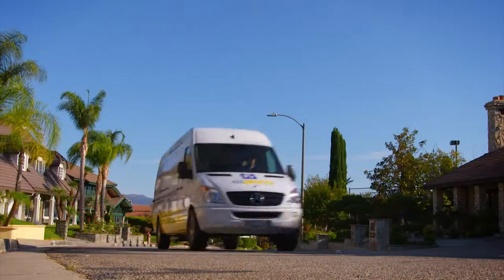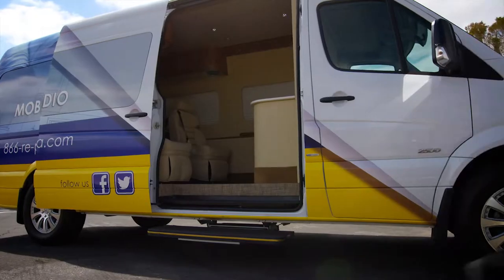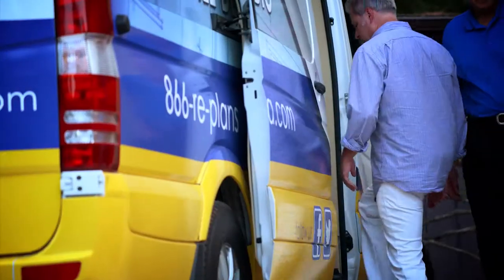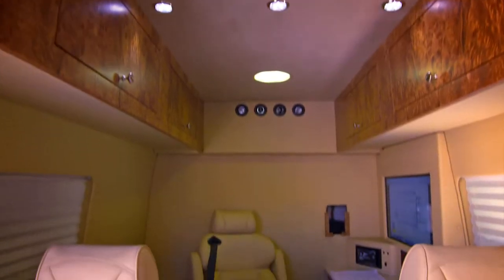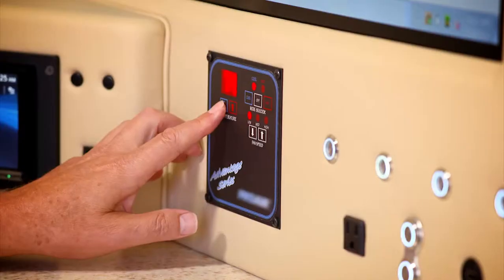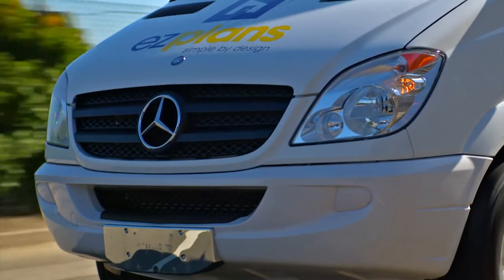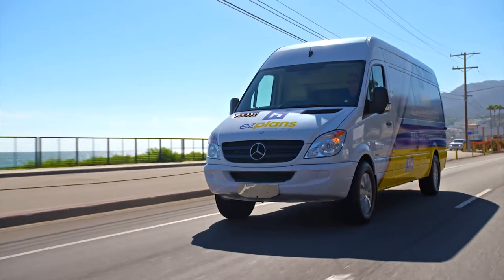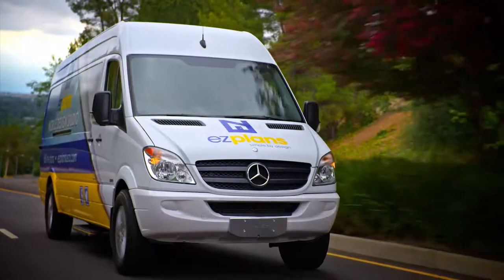Sprinter Stories: EZ Plans Upfits Their Sprinter to Become Mobile Architects – Mercedes-Benz Vans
When the EZ Plans team needed an edge over the competition, they turned to the Mercedes-Benz Sprinter Van to tackle the challenge. With the impressive configurability of the Sprinter chassis, Chalmers Automotive delivered a truly one-of-a-kind office and mobile design studio featuring built-in storage, privacy partitions, televisions, swivel chairs, and even custom laptop tables. Join EZ Plans as they close more deals, more often all with the help of their fully upfitted Sprinter Van.

Mercedes-Benz. Vans Born to Run.